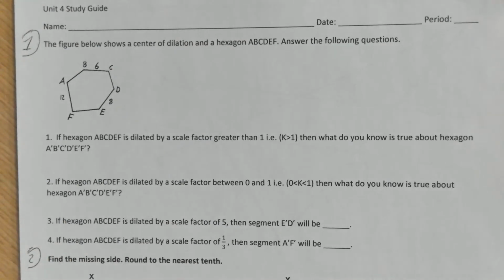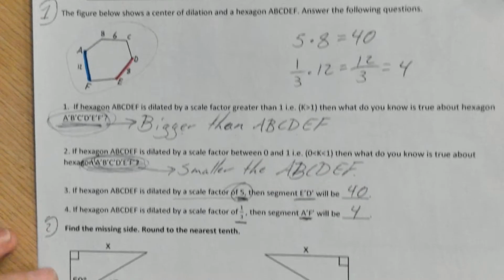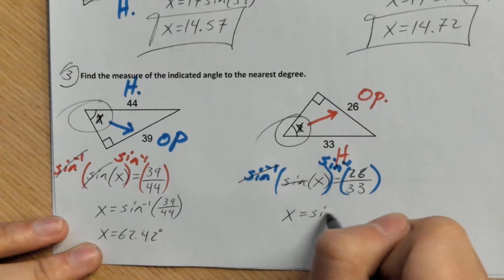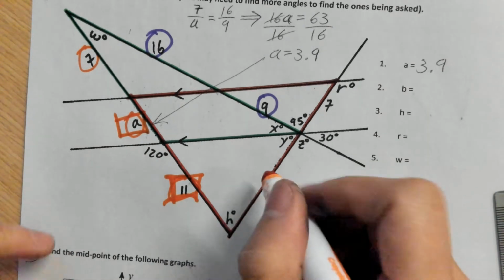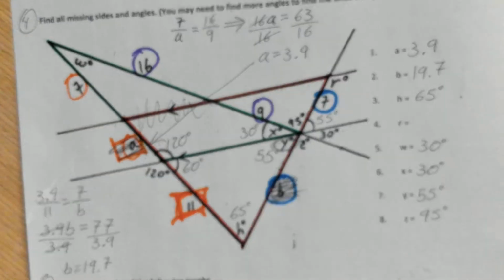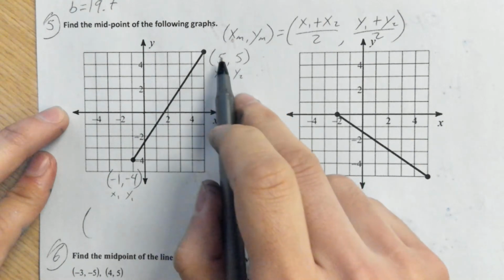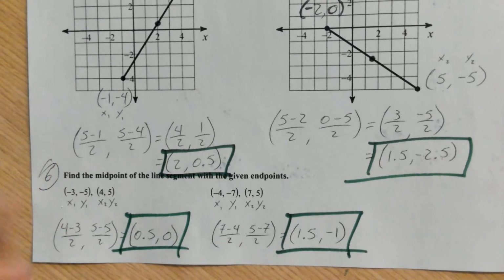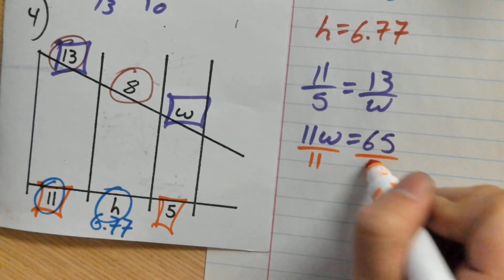Unit 4 Study Guide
The last few seconds of the video show the answers. Just in case you want to double check your work.